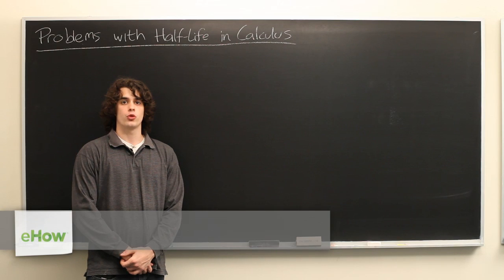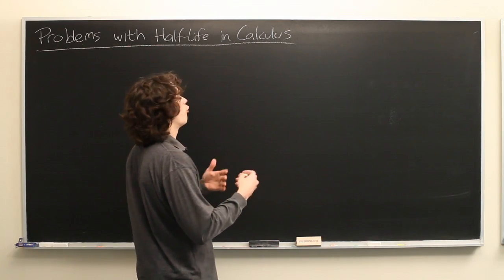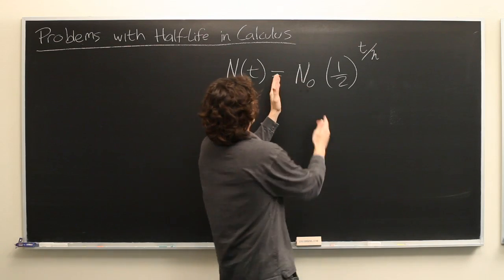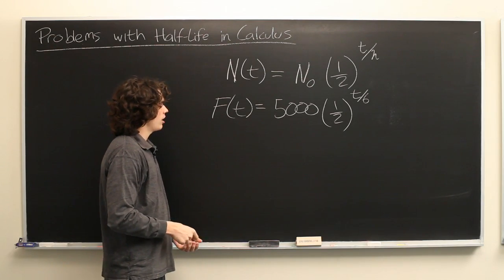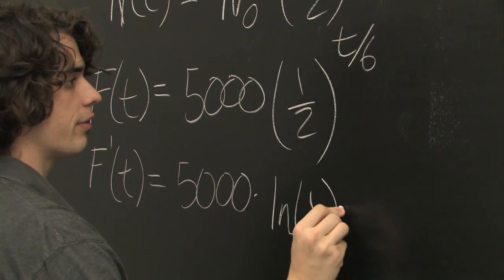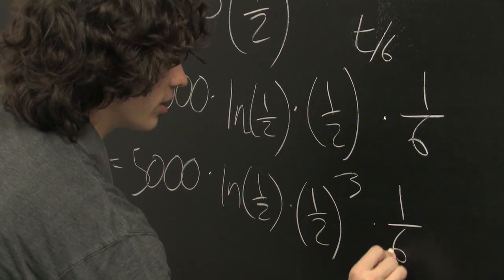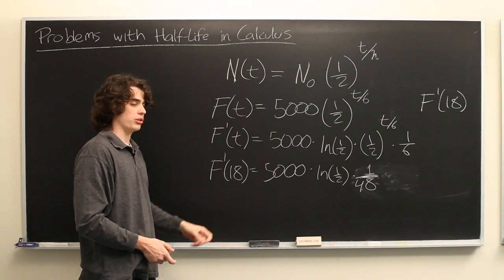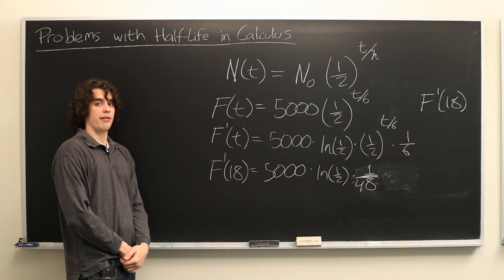Problems With Half-Life in Calculus : Calculus Explained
Half-life is a term that is often used in the world of physics. Learn about problems with half-life in calculus with help from an experienced math tutor in this free video clip.